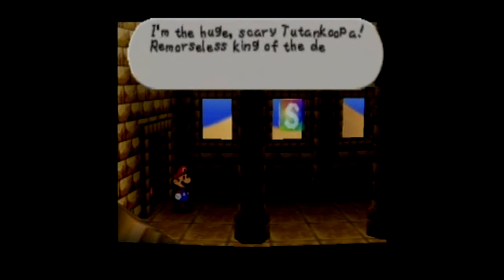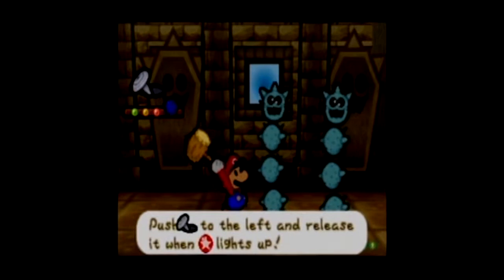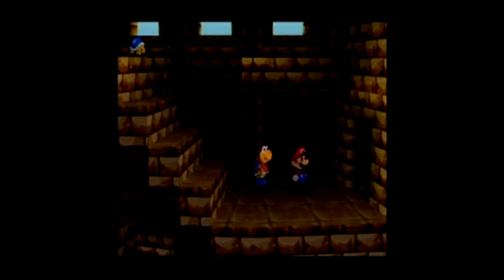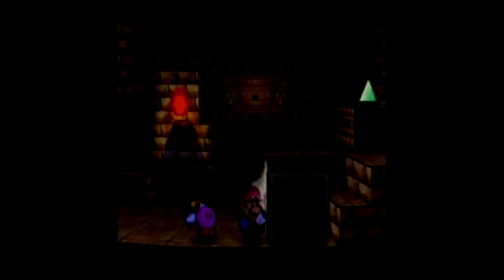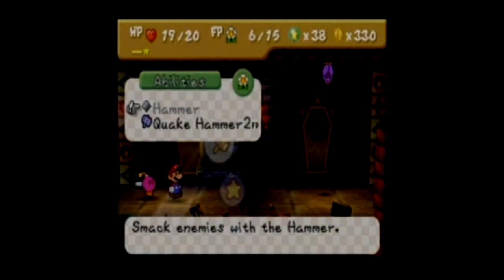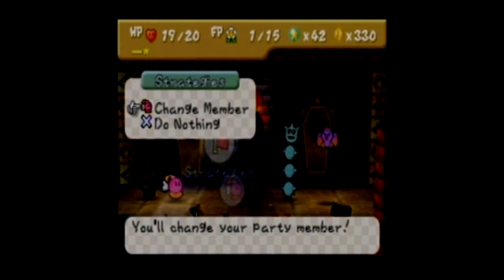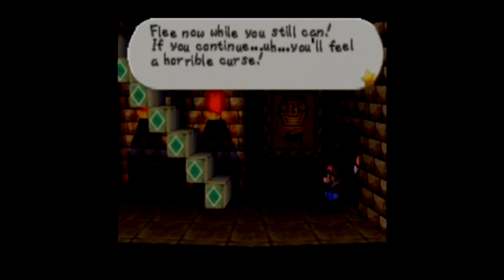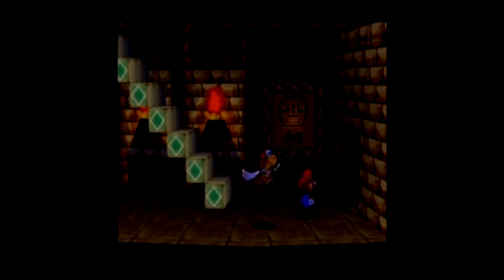mardiman641 lets play - paper mario (part 19) [Chapter 2 4/6]